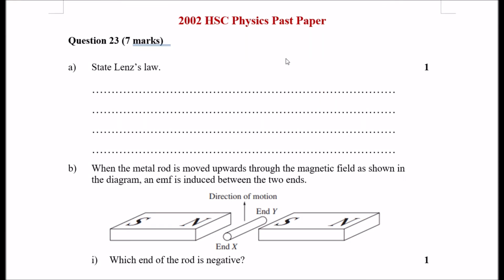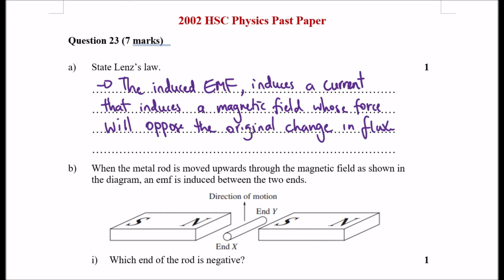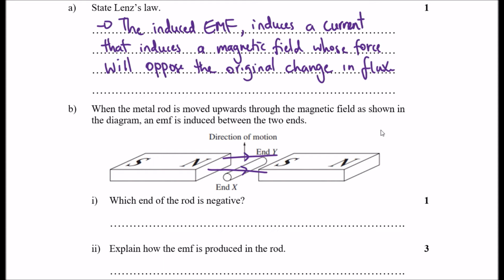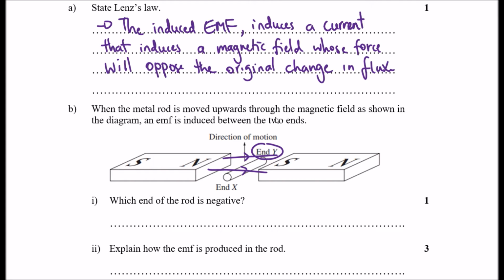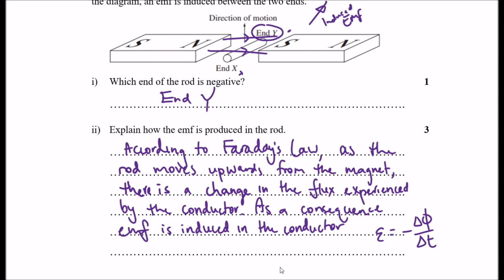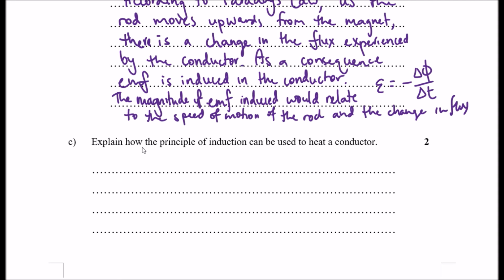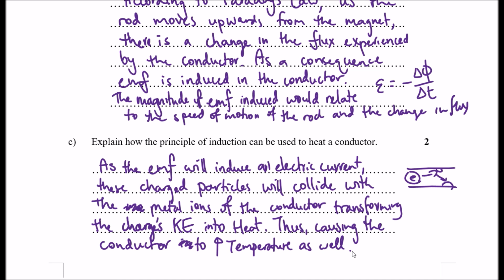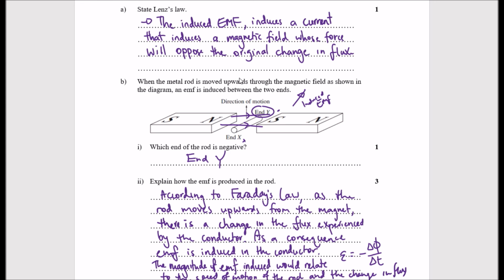2002 HSC Physics Q23 - Applying Lenz's Law